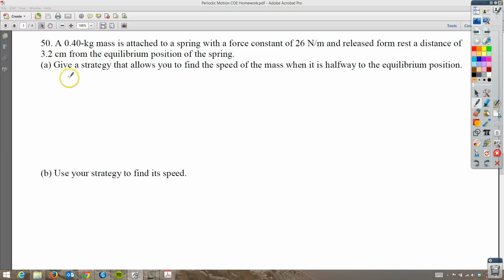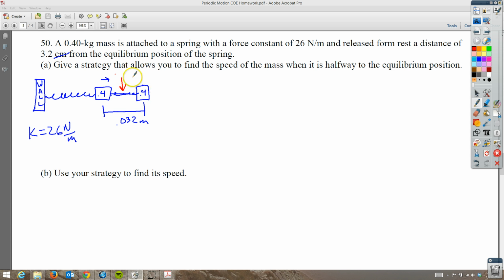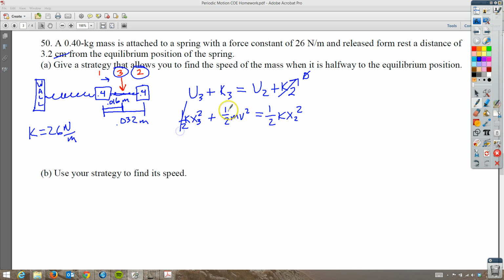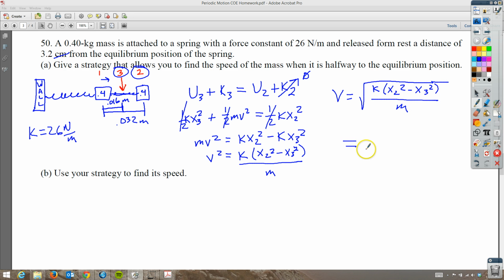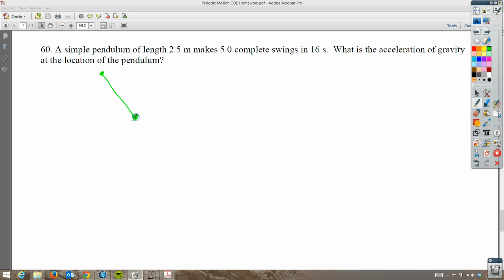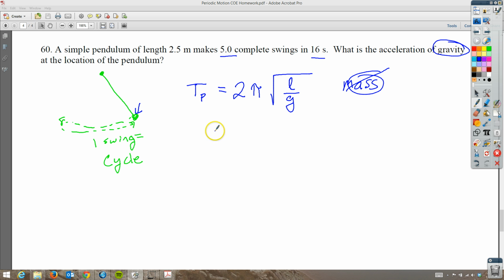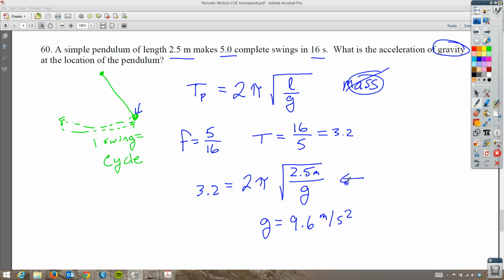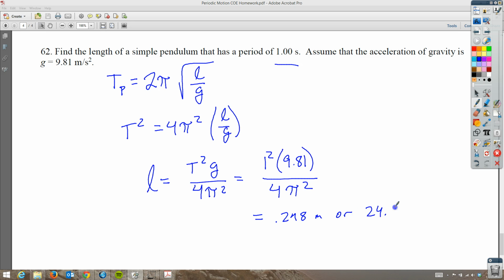SHM 50-62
SHM 4-38